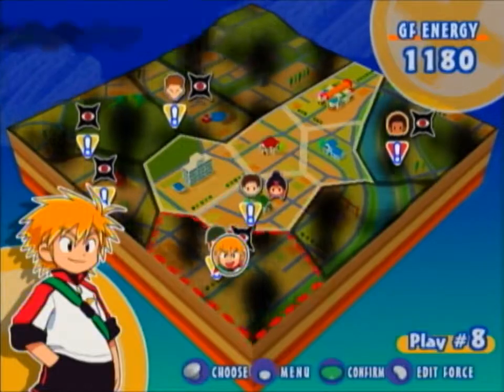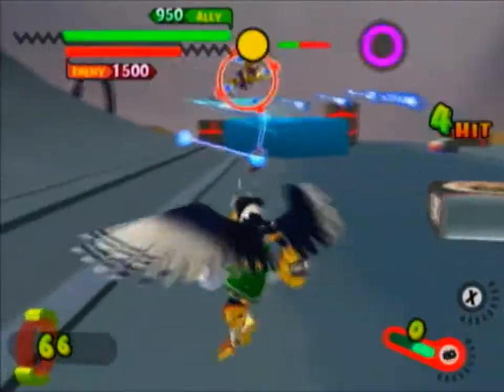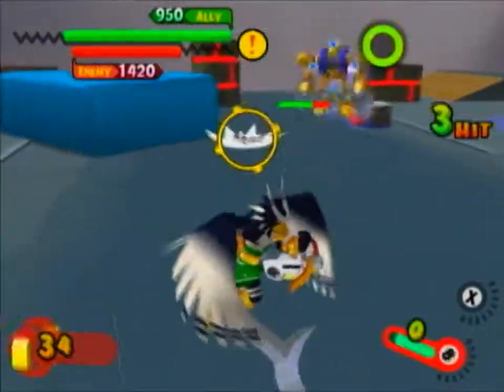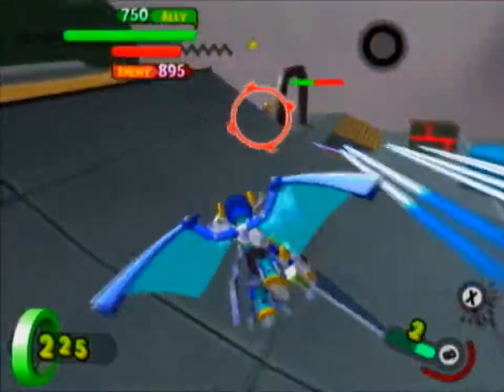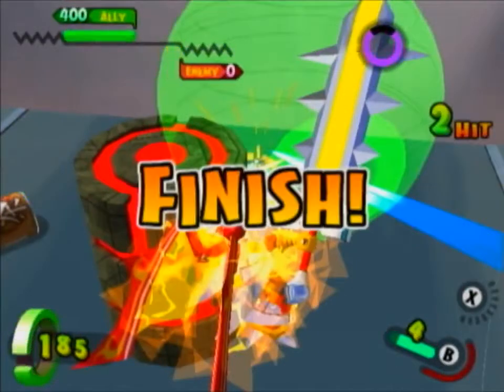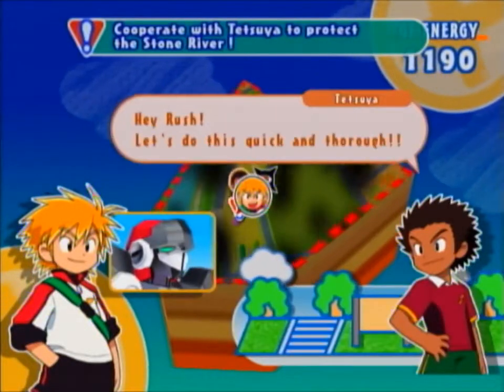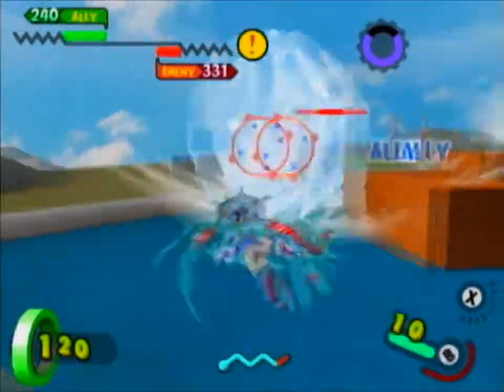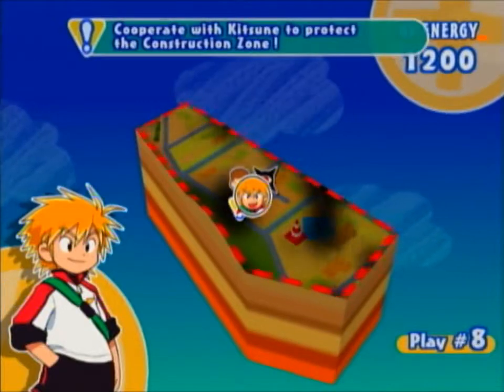Gotcha Force Episode 7: Flying on Wings of Bolts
We continue opposing the Death Force Invasion with Wing, Angel, and Demon Borgs, aiding the other commanders who've yet to join the Gotcha Force.